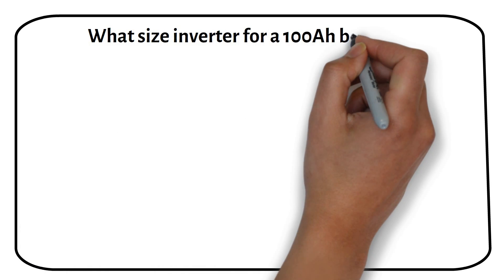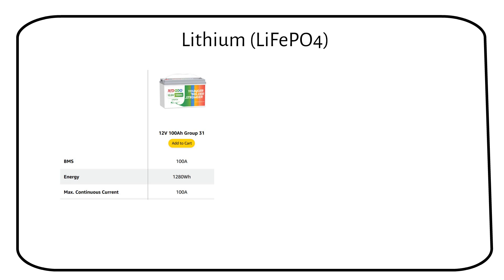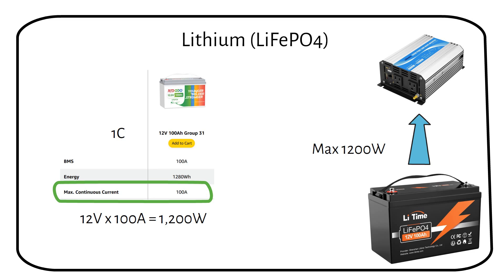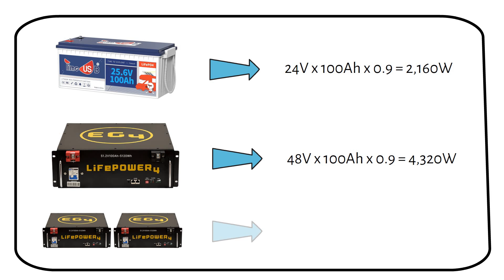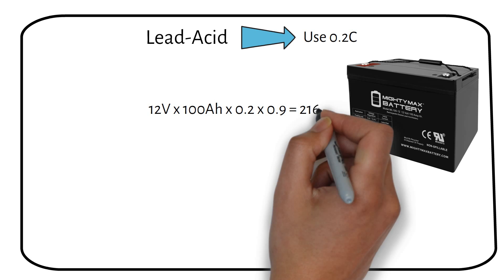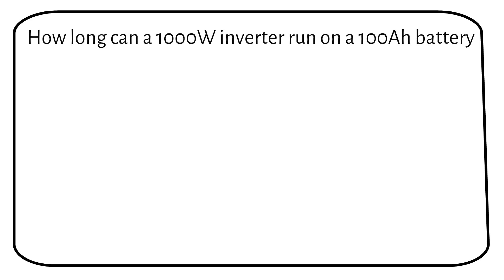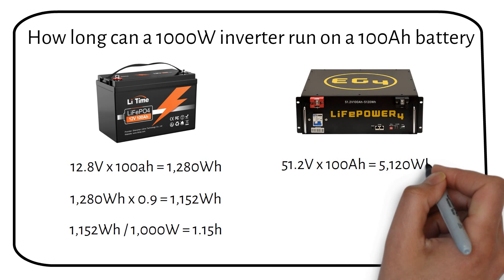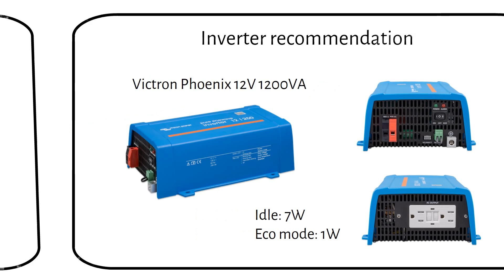What Size Inverter for 100Ah Battery - Sizing Battery for Inverter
In this video, I talk about what size inverter for 100Ah battery. Join me as I break down the complexities and provide straightforward answers to crucial questions like what size inverter for a 100Ah battery and how to size a battery for your inverter.

I'll cover everything from calculating the ideal inverter for both lithium and lead-acid batteries to exploring different voltages and capacities. Plus, I'll show you how to determine how long a 12V 100Ah can power a 1000W load.

When it comes to lithium batteries, I recommend sticking to a maximum of 1000W, while for lead-acid batteries, aiming for around 200W per 100Ah battery is ideal. By understanding these key principles, you'll be able to optimize your off-grid solar power system for maximum efficiency and longevity.

And don't worry—I won't leave you hanging when it comes to practical applications. I'll provide real-world examples and walk you through the calculations step by step, ensuring you have all the information you need to make informed decisions for your solar setup.

But that's not all. I'll also tackle the important question of standby power consumption and recommend the top-notch Victron phoenix inverter lineup, known for its superior performance and energy efficiency.